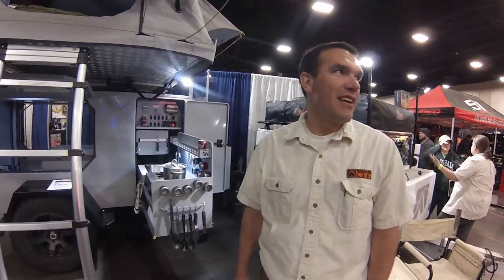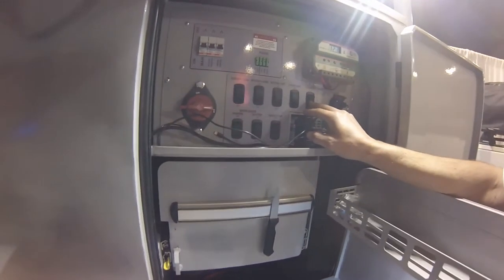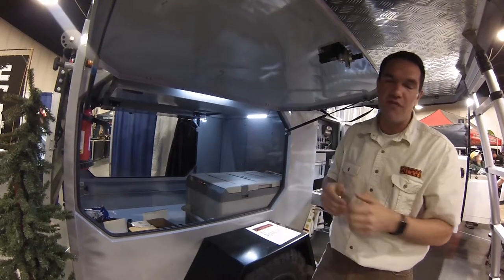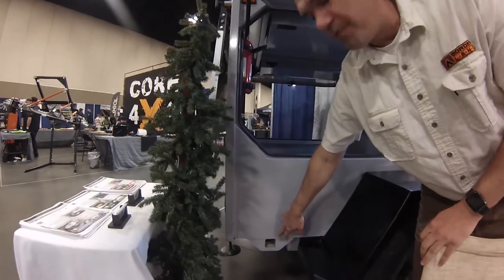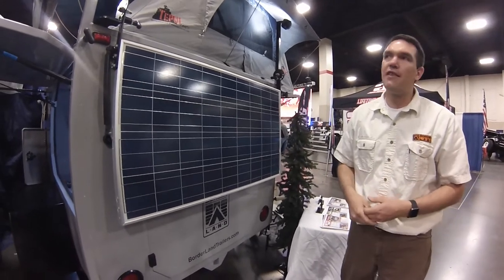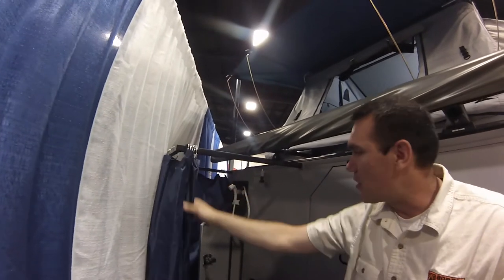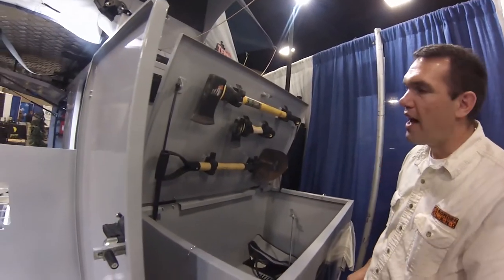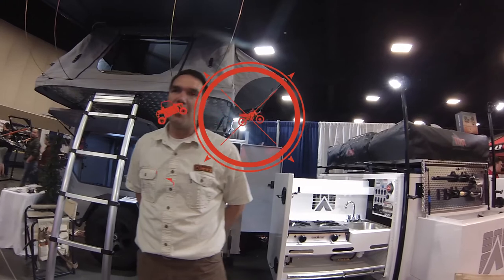Borderland trailers 2017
Borderland Trailers shows us around their fully equipped overlanding adventure trailer at the Salt Lake Off-Road Expo.